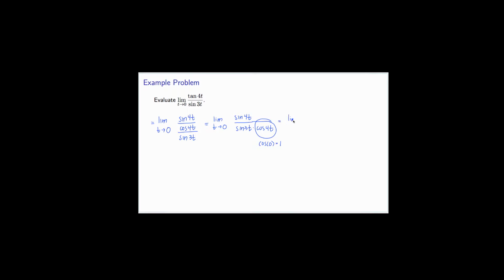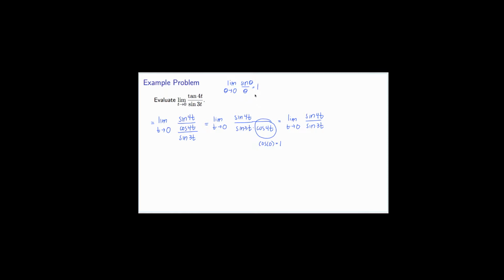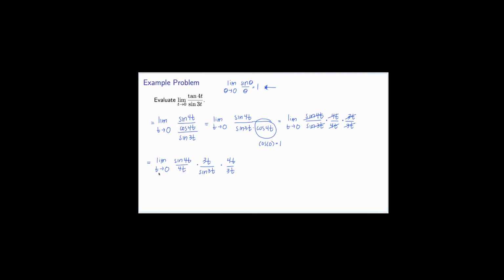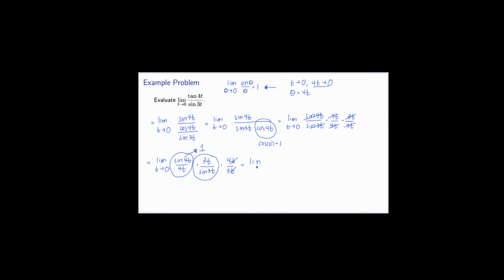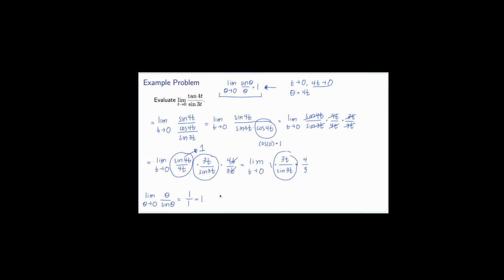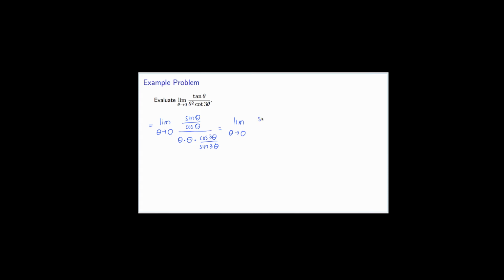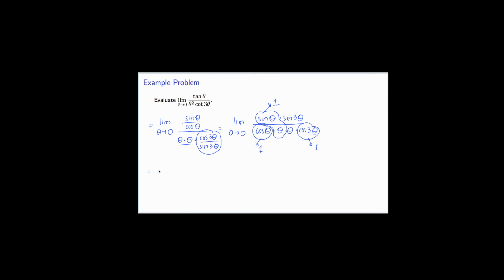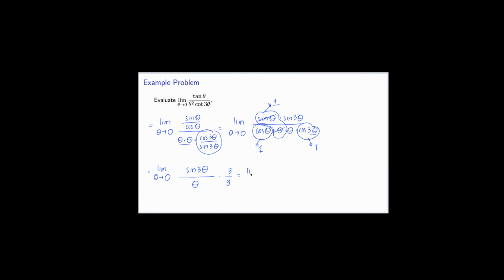2.4: Sine Limit #2